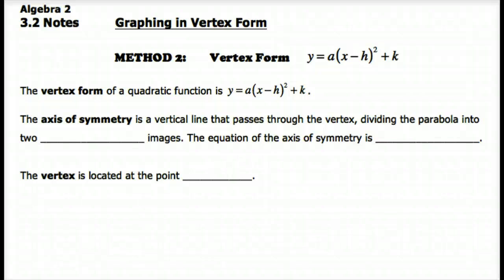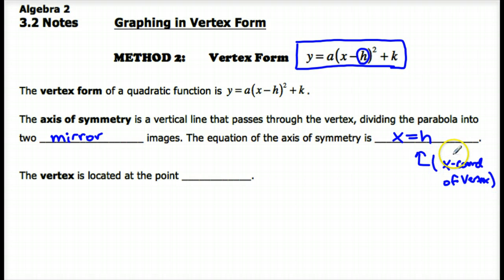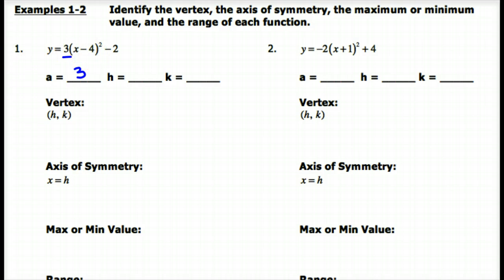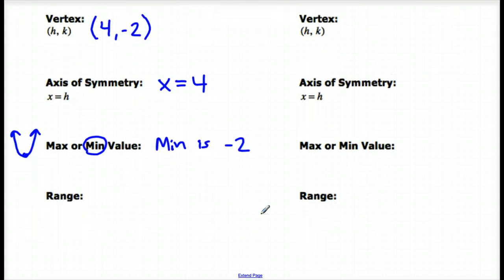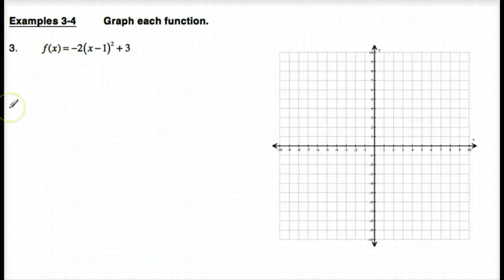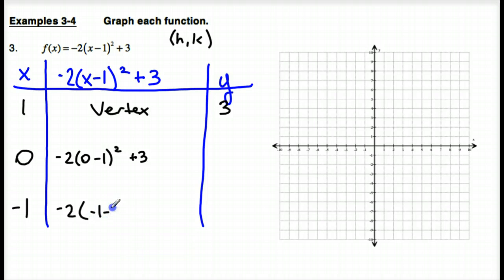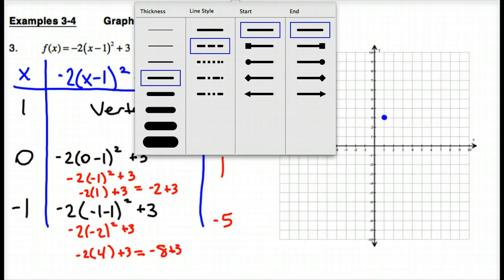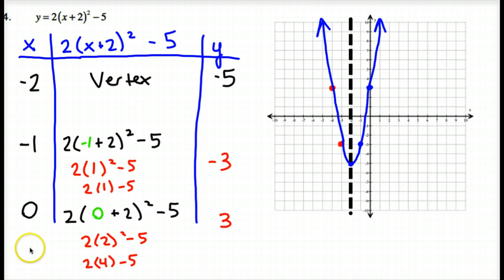4.7 Day 1 Graphing Quadratics in Vertex Form